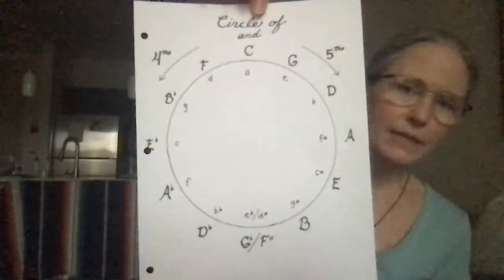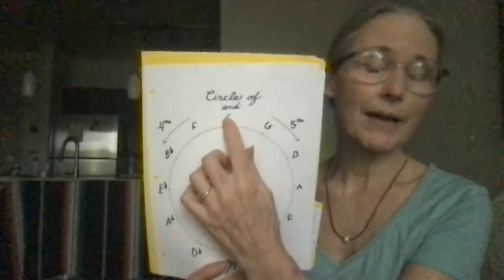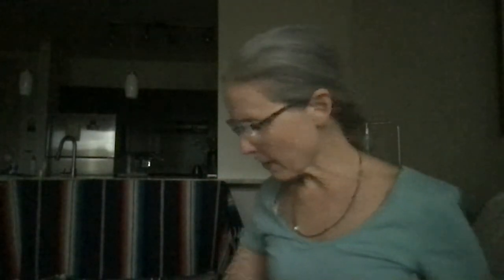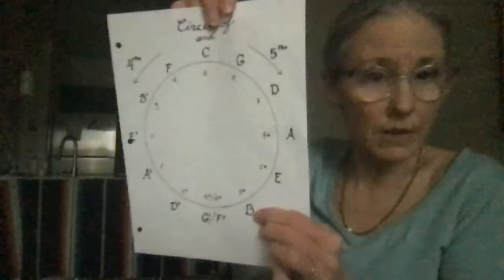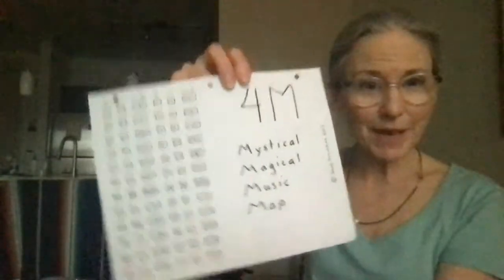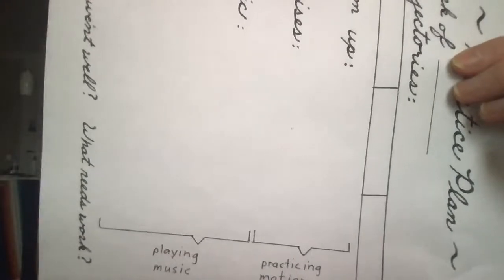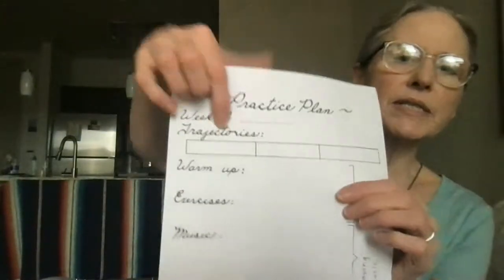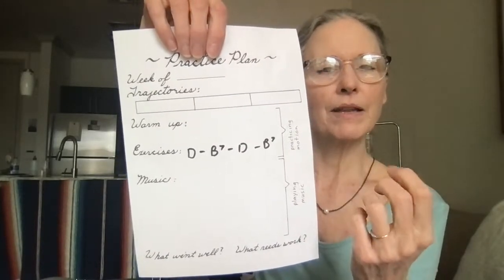Live workshop on Circle of 5ths and planning effective practice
In this workshop, we will discuss what we know about how the brain functions when developing motor skills. Then, we'll use this understanding to plan effective practice.

Your welcome email will include a link to my free instruction page. Remember my email to you might land in your junk mail at first, so you might need to look for an email from Janet Brockman.